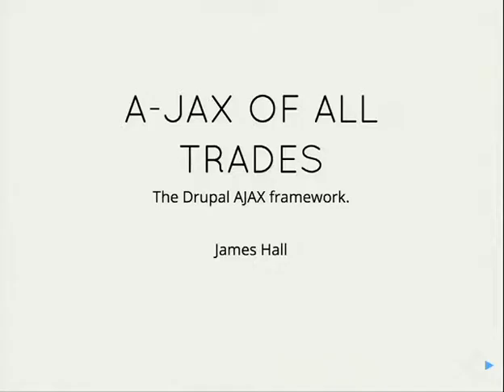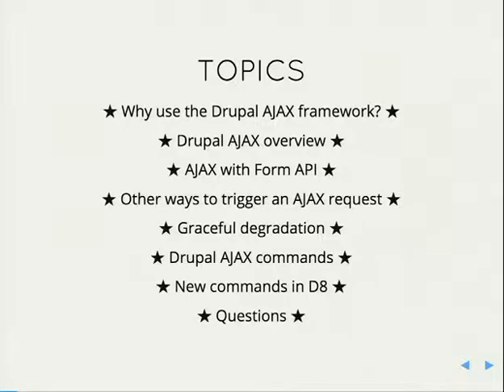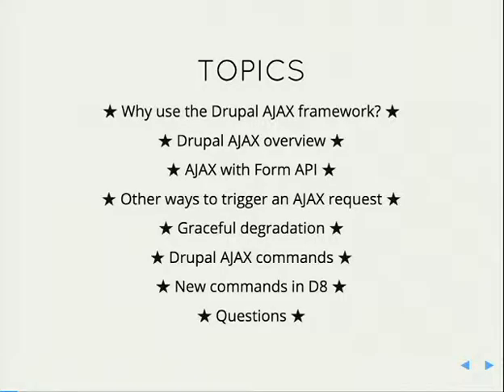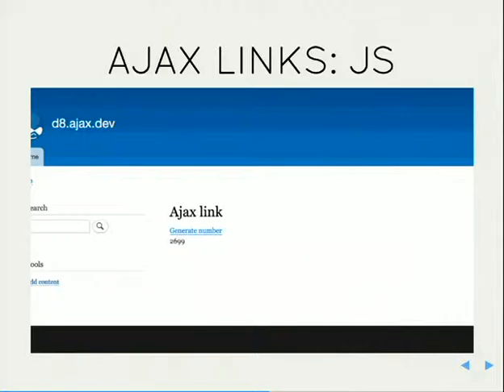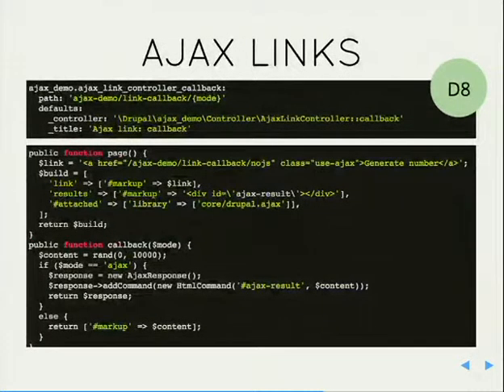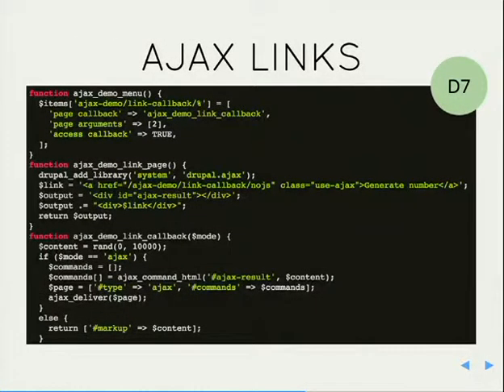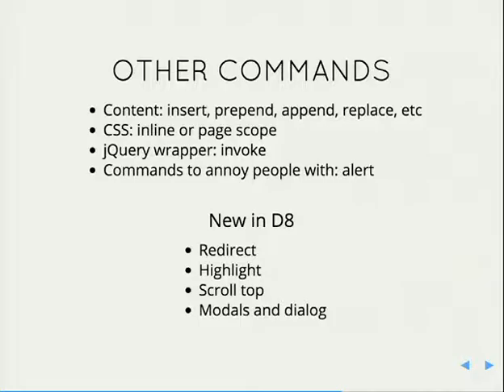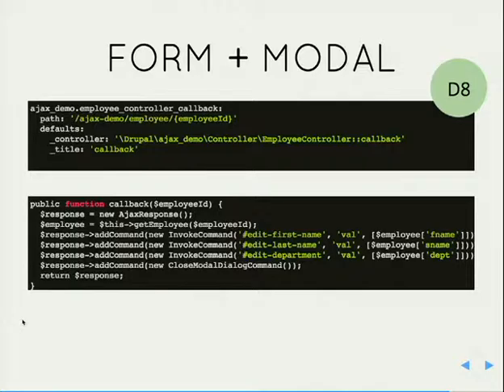A-Jax of all trades - James Hall (distorted)